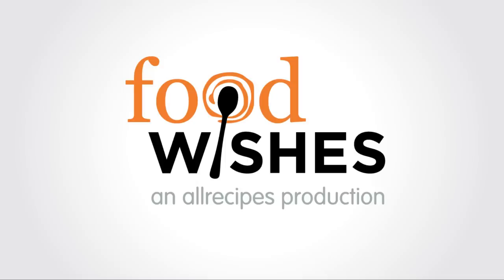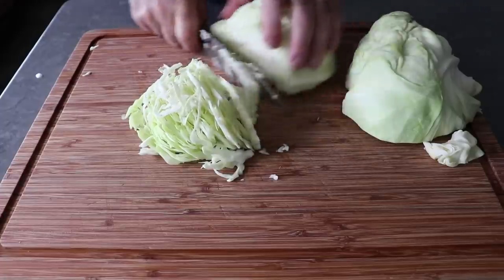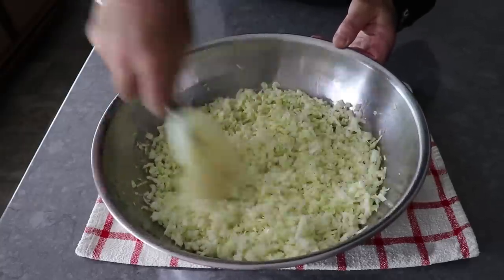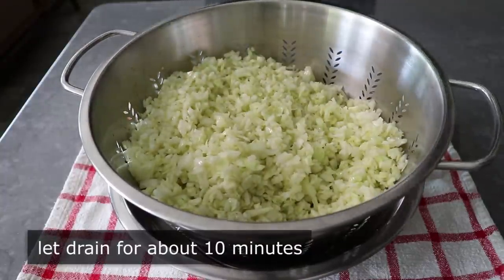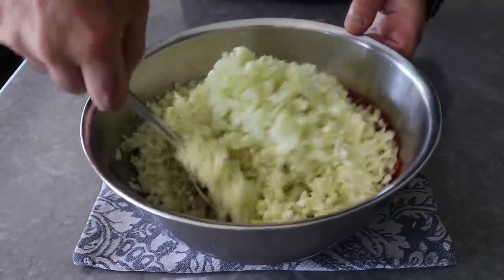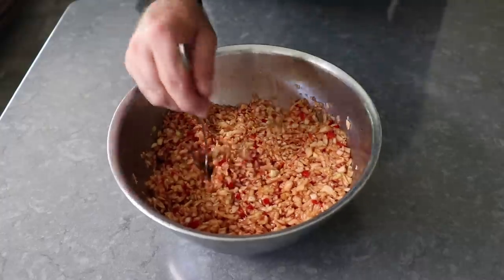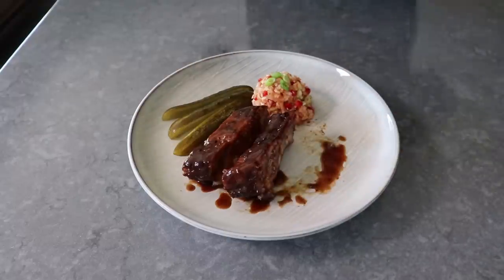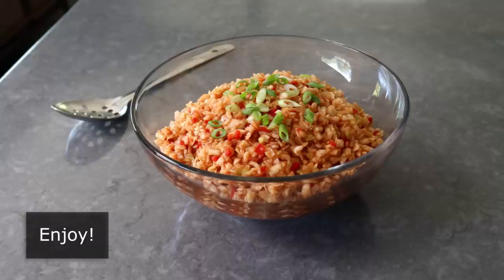The Perfect BBQ Side Dish (Carolina Red Slaw) | Food Wishes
Carolina red slaw is tangy, sweet, spicy, and savory, with an irresistibly crispy, crunchy texture. It works perfectly as both a side dish, and a topping for things like pulled pork, burgers, and hot dogs. Plus, this is mayo-free, which means it can safely sit out on a hot picnic table. Enjoy!

To become a Member of Food Wishes, and read Chef John’s in-depth article about Carolina Red Slaw, follow this